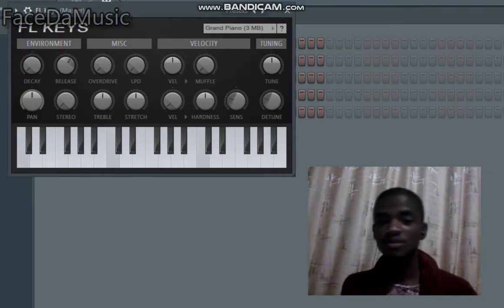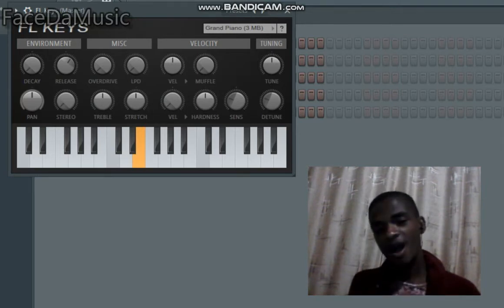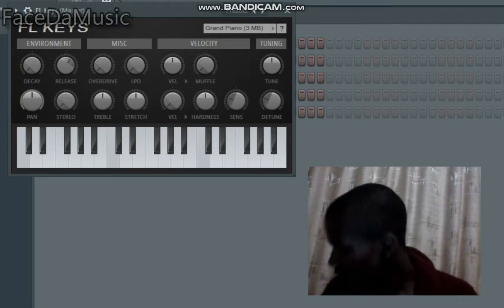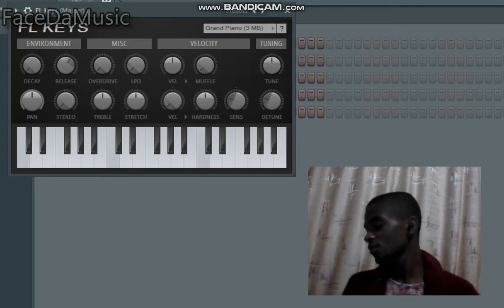Introduction to Scales and Music theory